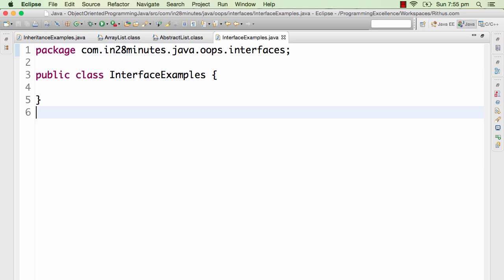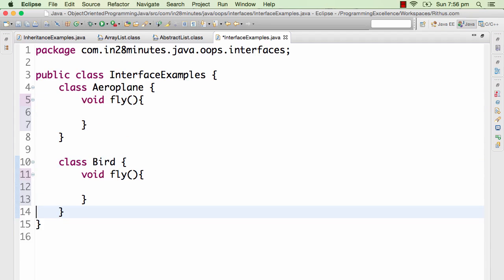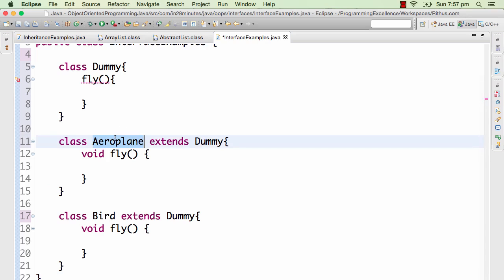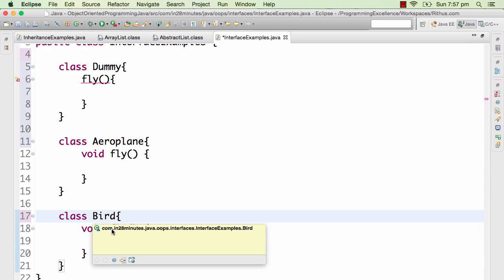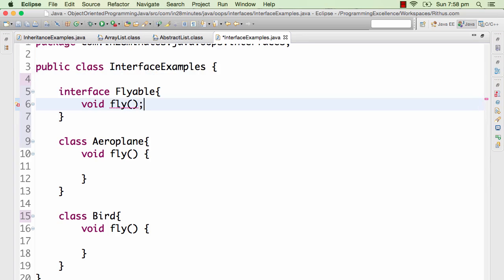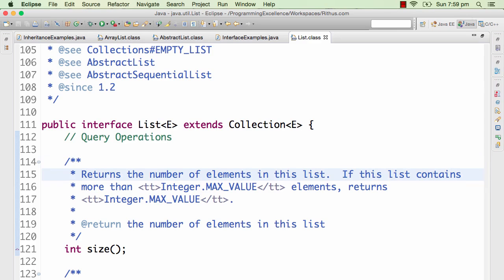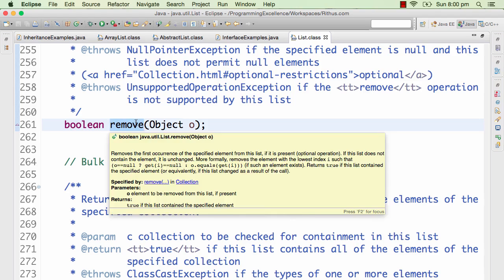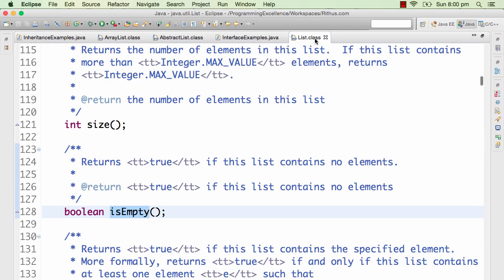Java - What is an Interface? - with an Example